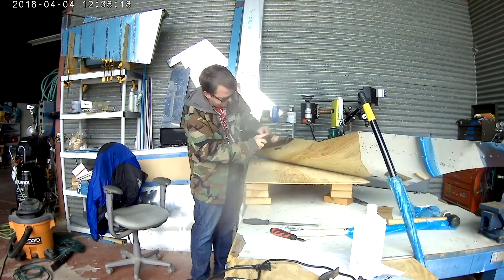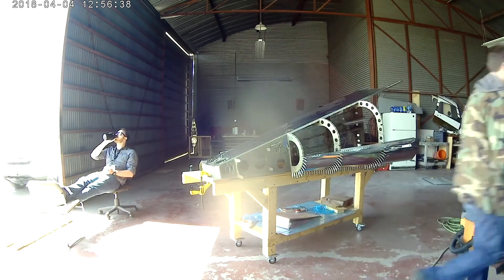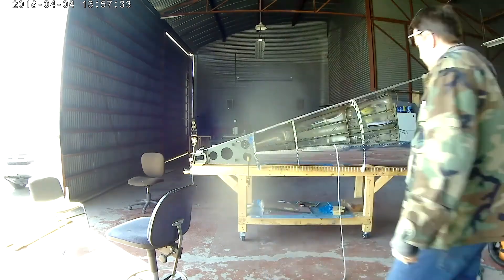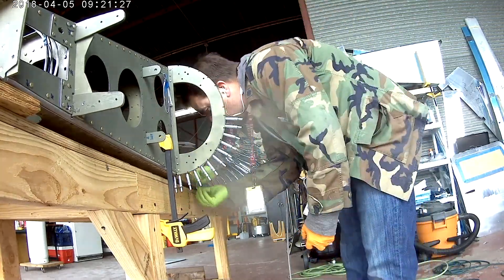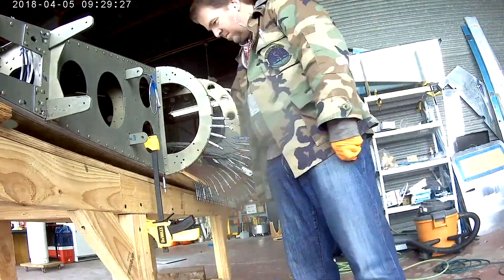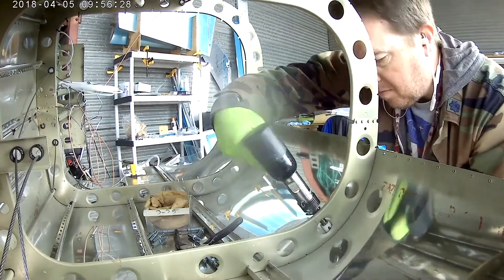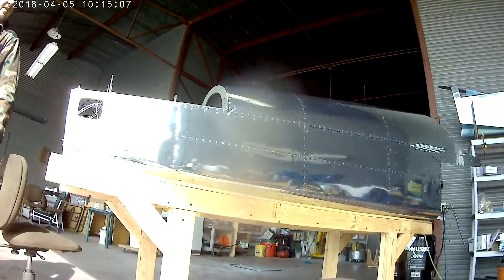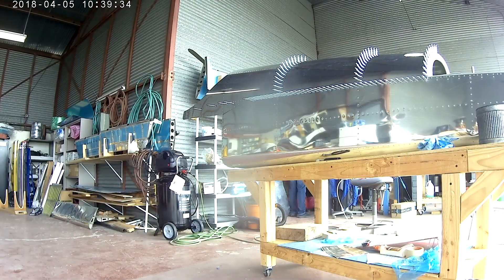RV - 14 Tailcone 30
Let's rivet on those finely dimpled skins!